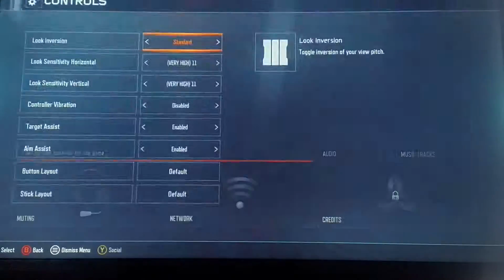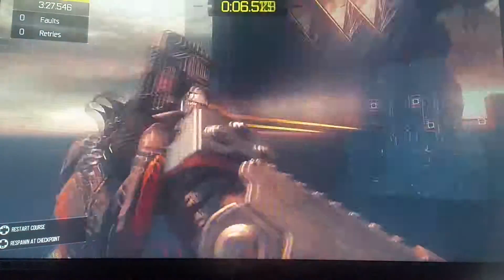Free run bo3